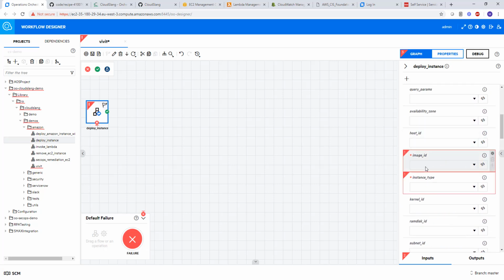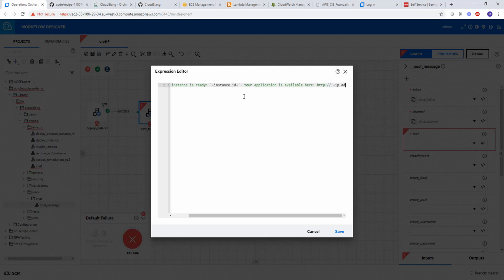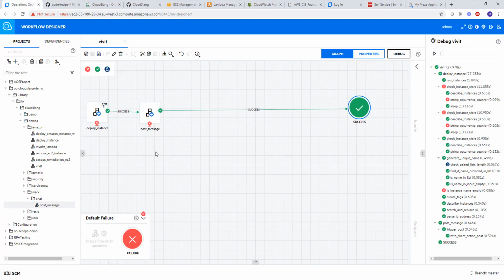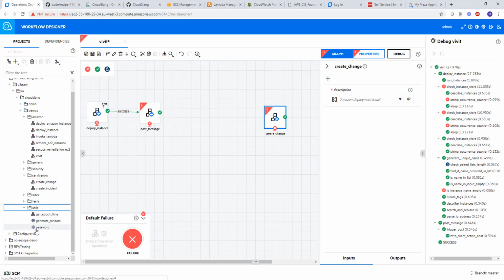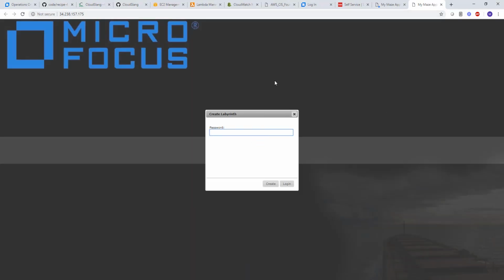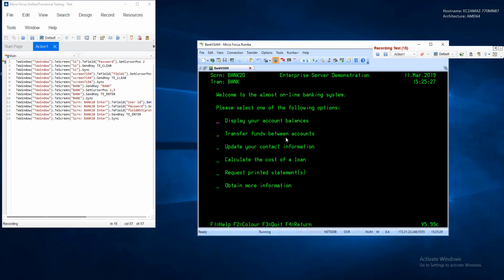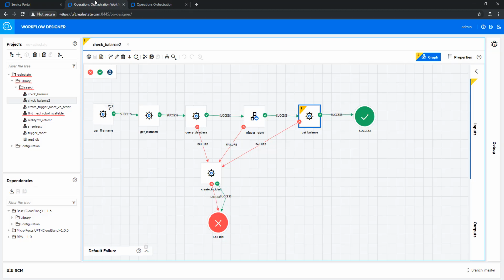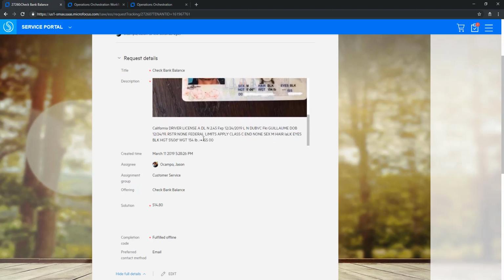Author our first operation and business process workflow (as IT Workflow Author)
HCM Operations Orchestrator offers 8000+ operations to automate virtualization, Network, Load Balancer, Database, Middleware, SAP, Ansible, Chef, Puppet, ServiceNow etc.

Robotic Process Automation (RPA) technology creates digital factories to automate and integrate any repetitive administrative tasks. RPA reduces labor-intensive processes by imitating human effort to complete tasks, thereby boosting the capabilities of companies that perform high-volume transactional processes. Operating non-invasively on the surface (UI layer) without compromising the underlying IT infrastructure, RPA bridges the technology gap between fragmented, semi-structured legacy systems. The RPA solution is based on industry leading products Operations Orchestration (OO) and Unified Functional Testing (UFT). During this session, you will learn more about this RPA solution with a live demonstration.

At this session we will cover the What and Why of RPA, as well as, hear how some customers are already benefiting:
- Save time and money and learn how growth in adoption of RPA technology by organizations is allowing for greater speed and scalability while at the same time reducing risk
- Overcome manual limitations and gain efficiencies; RPA helps IT eliminate human errors introduced by workarounds and manual data entry, all while completing tasks in record time